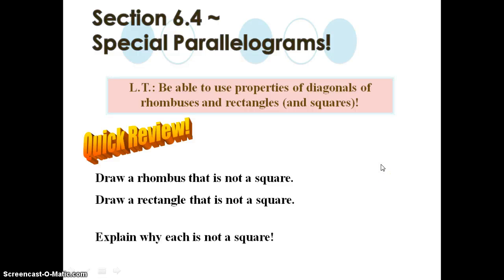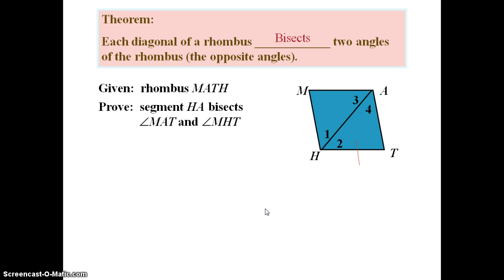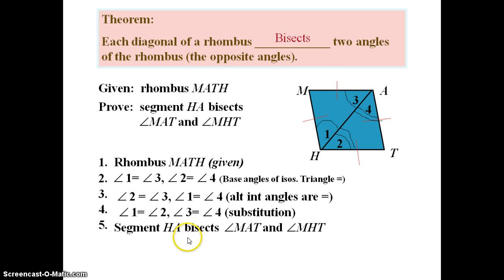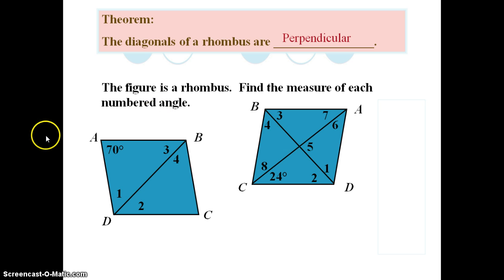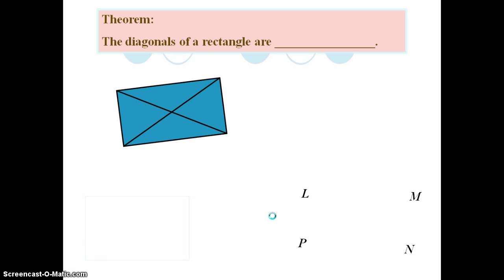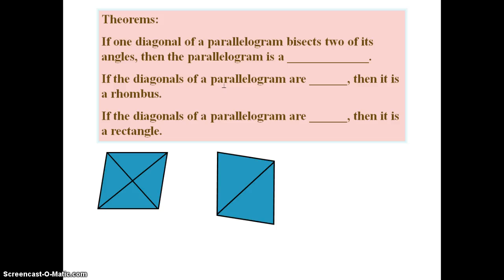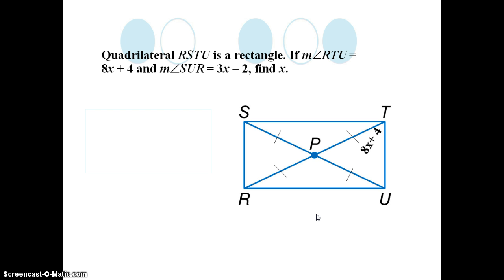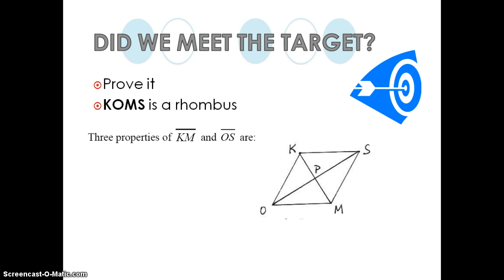6.4 Rhombi, Rectangles, and Squares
6.4 Rhombi, Rectangles, and Squares